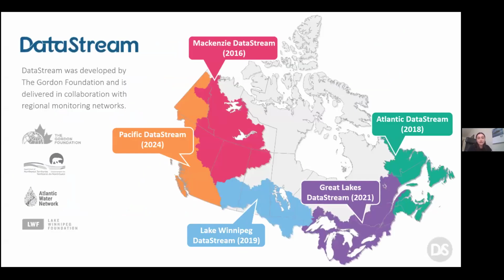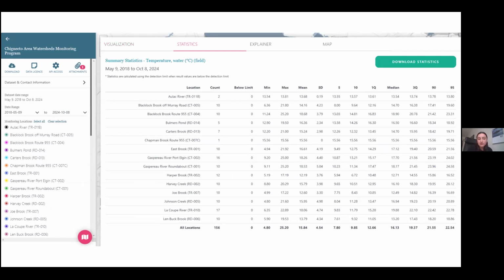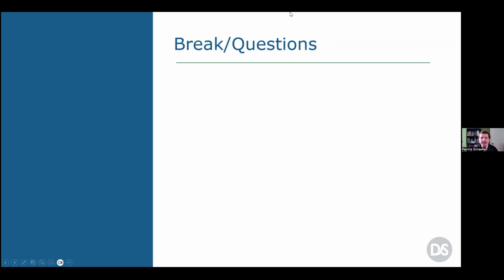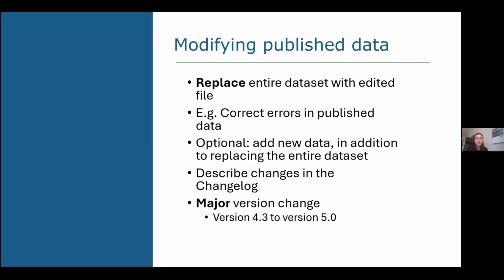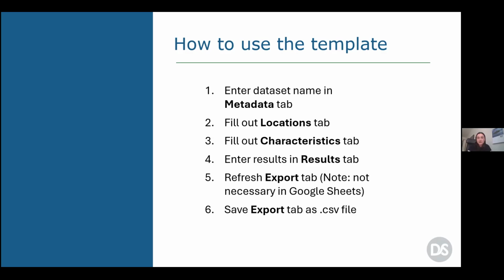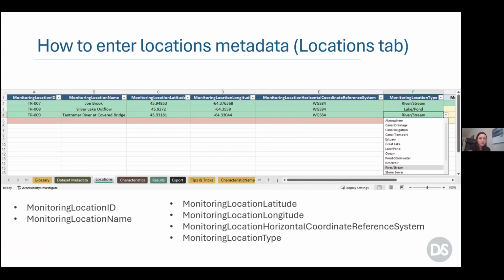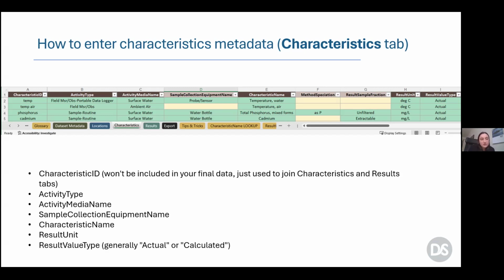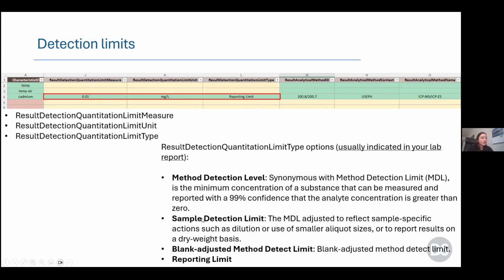Techniques for Uploading and Updating your Data on DataStream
Charlotte Hagelstam-Remshaw, Data Specialist with DataStream, presents on "Techniques for Uploading and Updating your Data on DataStream." Learn about what DataStream is, how to use it, tips and tricks, and where to go if you need more support. This presentation includes worked examples. To download the slides, upload template, and be linked to more resources,